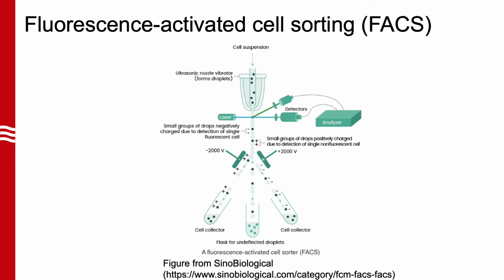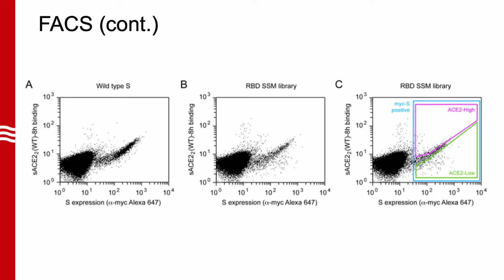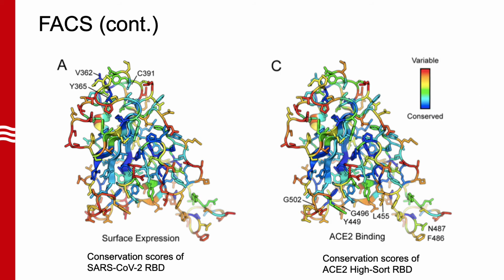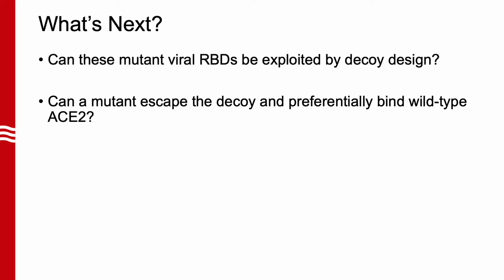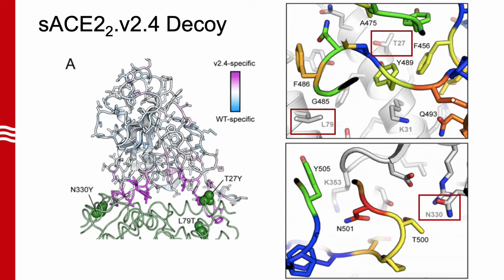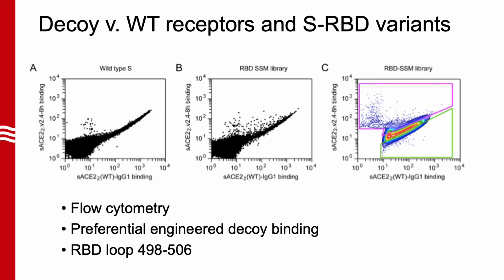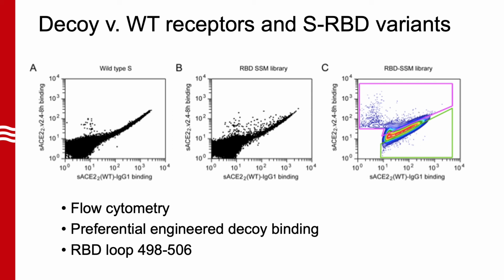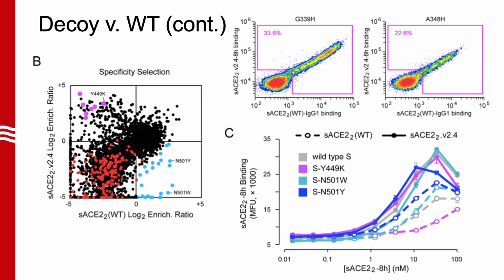551 Part 2